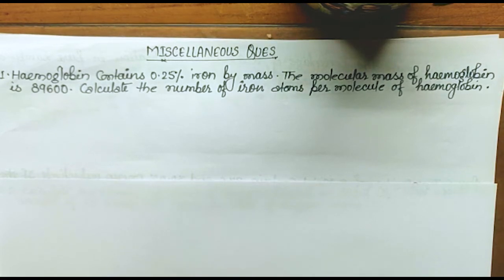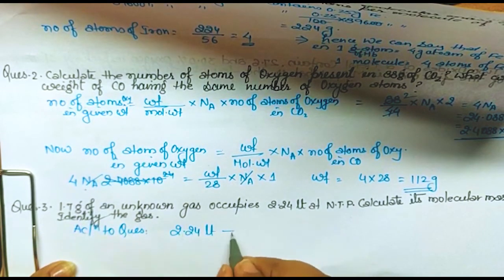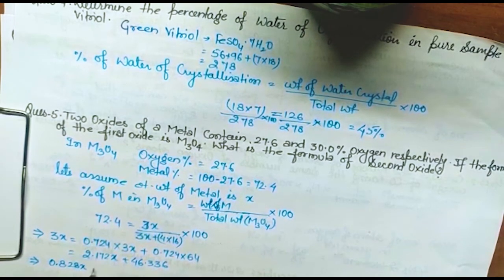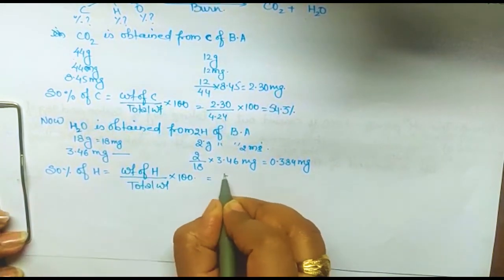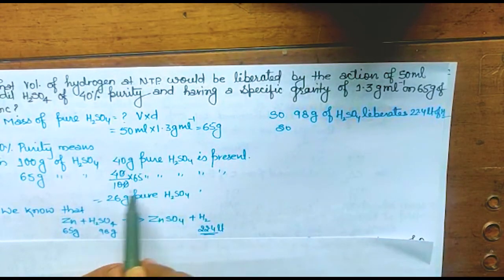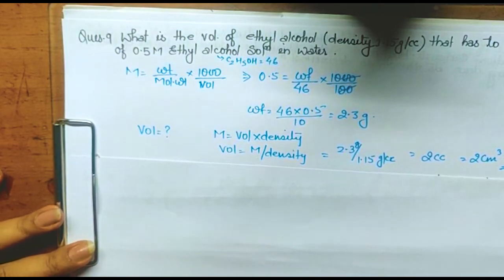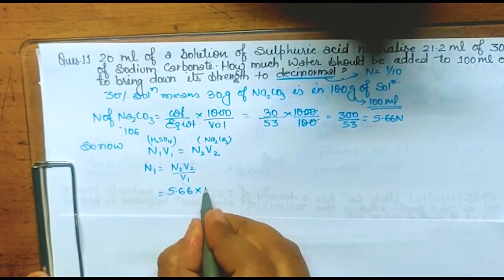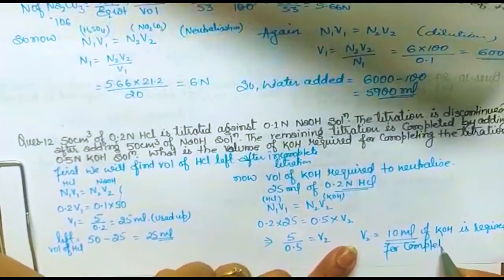Some Basic Concepts of Chemistry (Question Practice session) #12